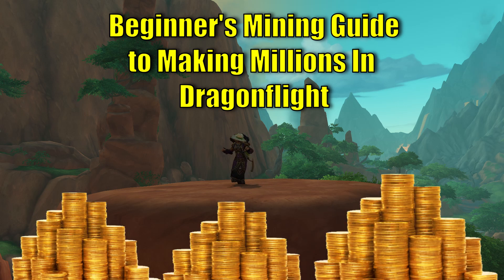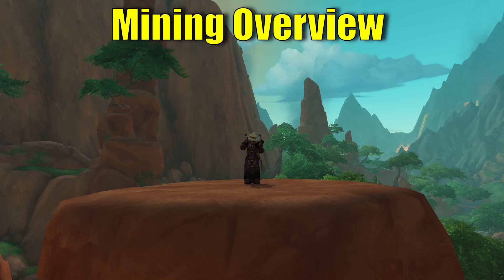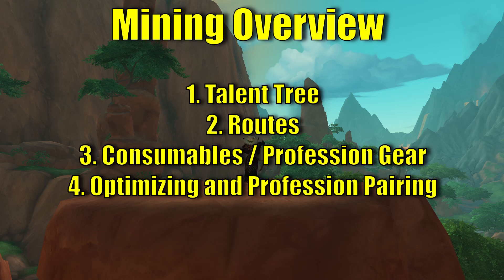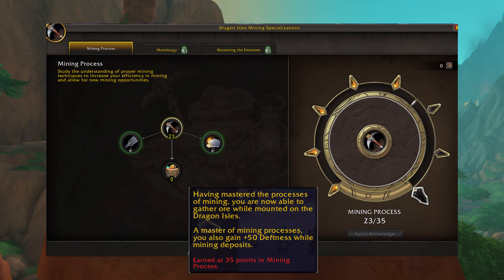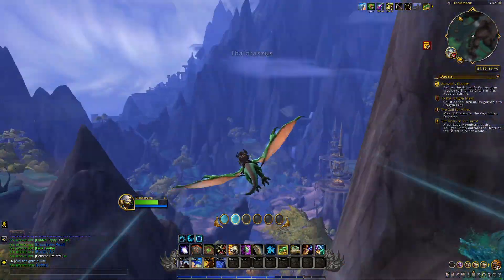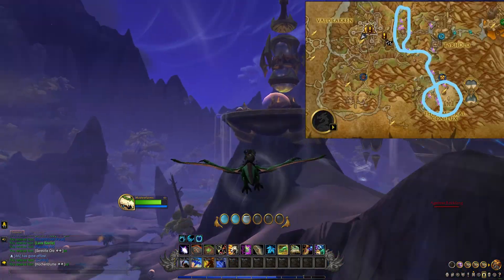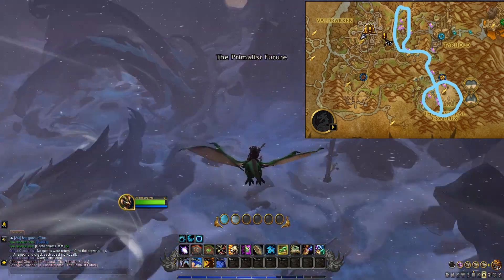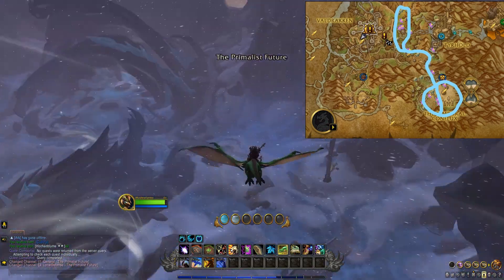Beginner's Mining Guide To Making Millions in Dragonflight